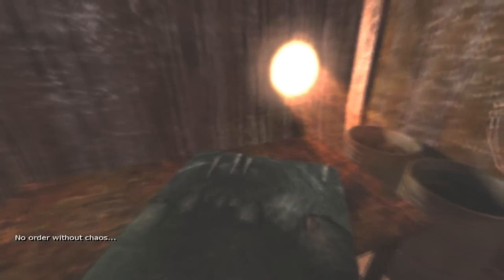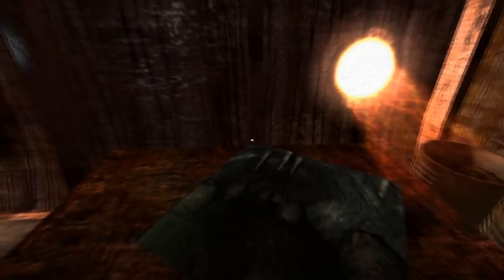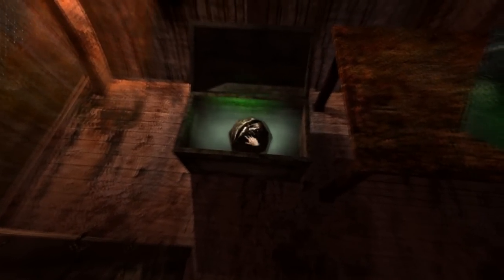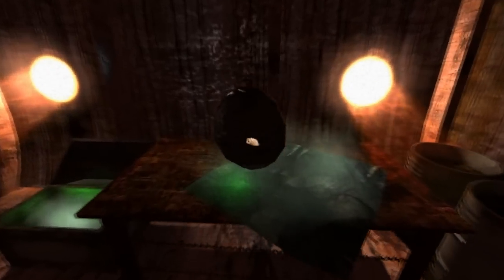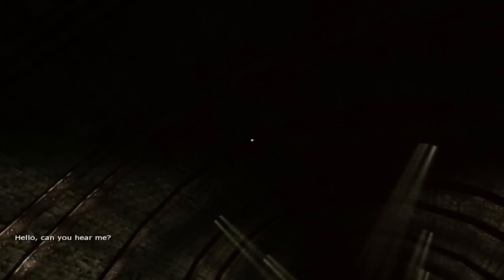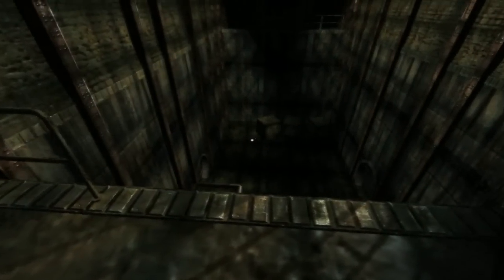Let's Play Penumbra Black Plague: Part 4 - Bloody Good Time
Excuse the pun